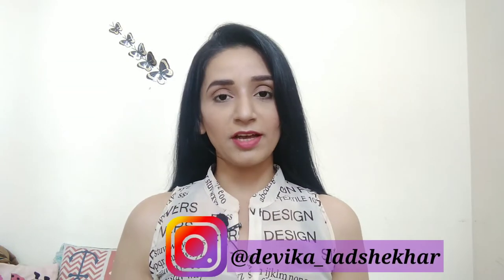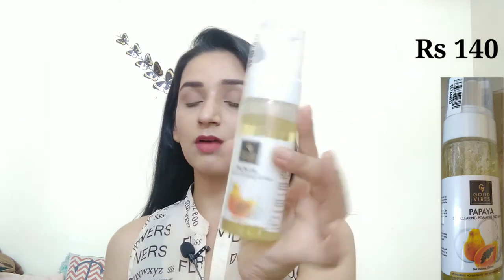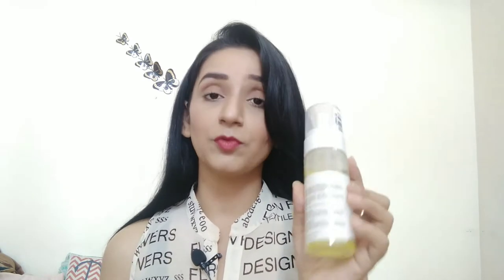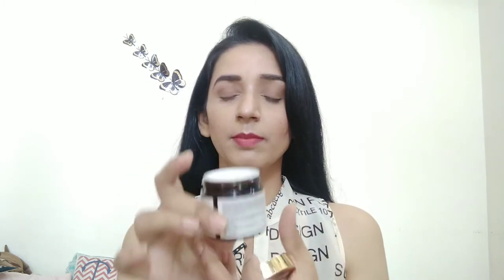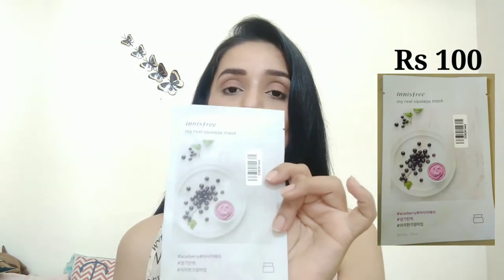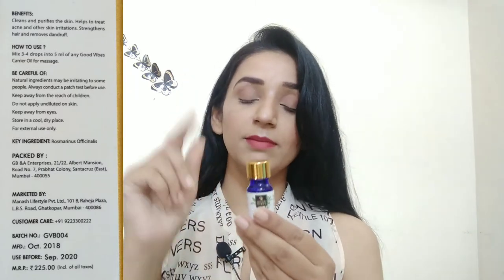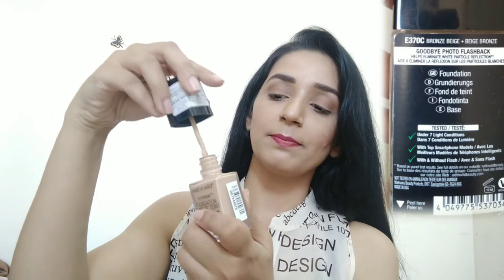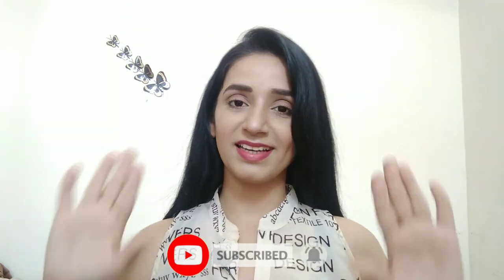Purplle.com Sale Affordable Skin Care and Makeup Products Haul ||The Beauty Devika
Hello friends,
I am Devika . Today I shared with you this Purplle.com Sale Affordable Skincare and Makeup Products Haul .
press notification ki ghante 🔔 to get notified whenever I upload new video 😊

You can purchase this product on Purple.com website
1. Bella Cotton Pads Round with Aloe vera Extract 70pcs- Rs 76
2.Wet n Wild Photo Focus Foundation - Bronze Beige( 30ml) - Rs 527
3.Good Vibes Aloe vera gel (50g) - Rs 123
4.Innisfree My Real Squeeze Mask ( Acai Berry) 20 ml - Rs 100
5.Good Vibes Pure Essential oil- Tea Tree (10ml) - Rs 158
6.Good Vibes Pure Essential oil- Lemon (10ml) - Rs 102

Take care ❤️